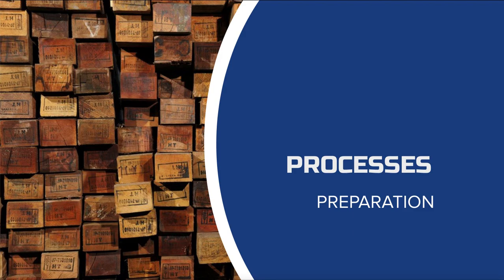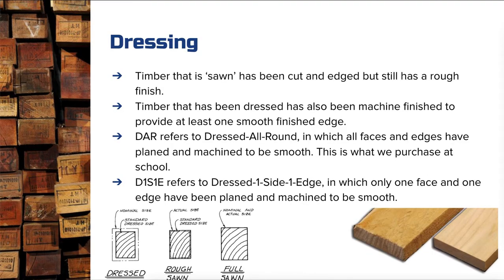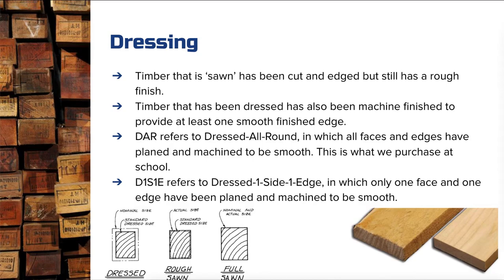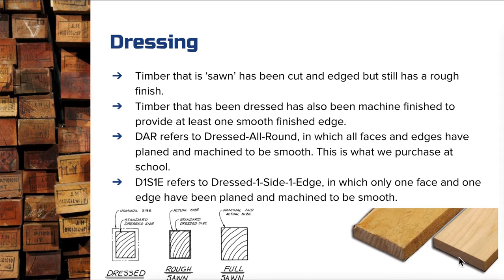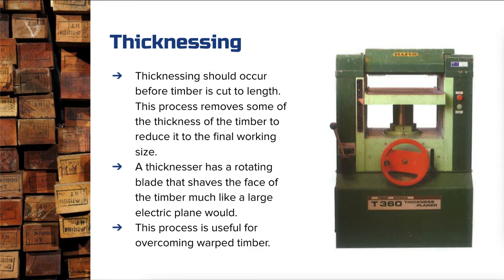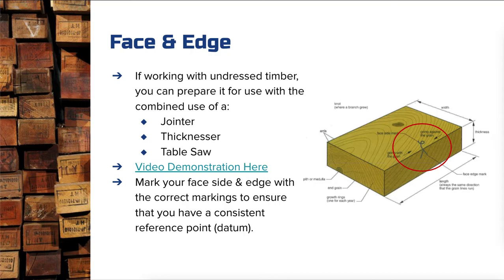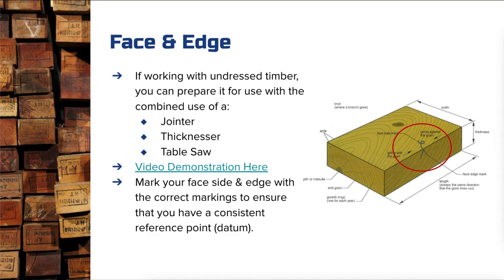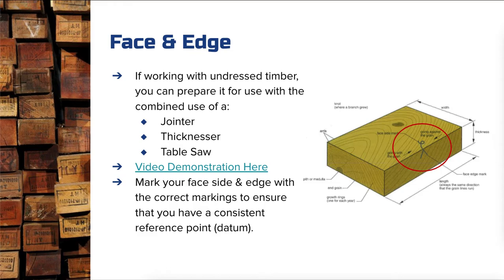09. Preparation of Timber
Industrial Technology Syllabus
Focus Area: Timber Products and Furniture Technologies (Preliminary)
Content Area: Industry Related Manufacturing Technology
Key Heading: Processes
Sub-Section: Preparation of Timber